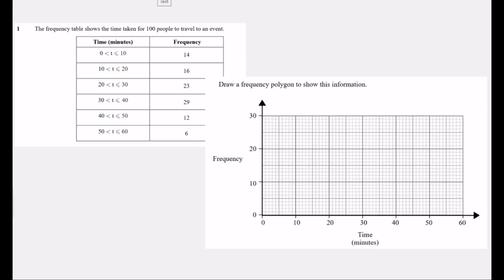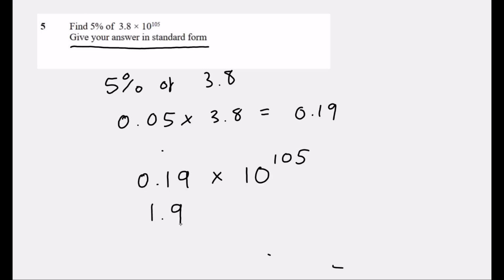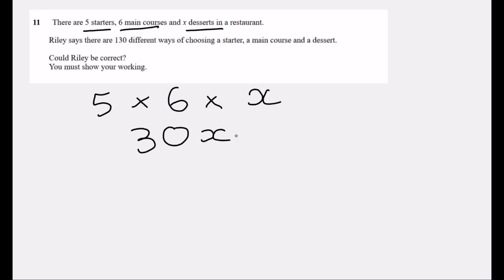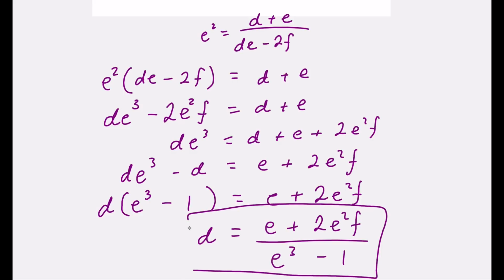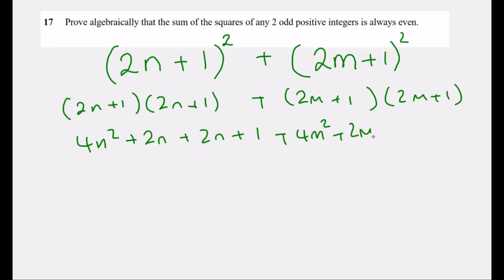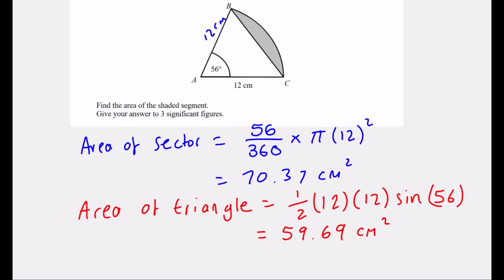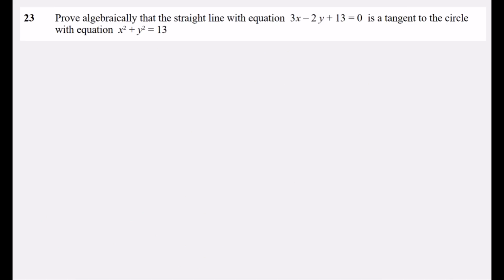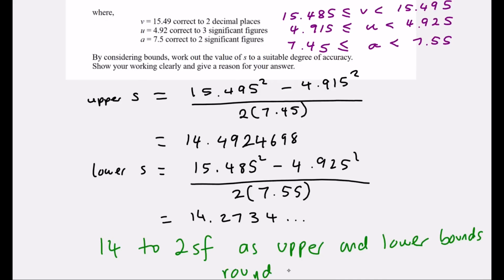Edexcel GCSE 2024 Higher Paper 3 (Calculator) Revision Practice Paper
00:00 Question 1 - Frequency Polygon
01:17 Question 2 - Probability Tree
02:54 Question 3 - Compound Interest
05:02 Question 4 - Scatter Graphs
07:23 Question 5 - Standard Form
08:44 Question 6 - Percentage Change
09:55 Question 7 - Indices
10:41 Question 8 - Speed Conversion
11:52 Question 9 - Angles in a Polygon
13:04 Question 10 - Density (Compound Measures)
16:24 Question 11 - The Product Rule for Counting
17:40 Question 12 - Box Plots
19:43 Question 13 - Circle Theorems
23:08 Question 14 - Rearranging Harder Formula
25:08 Question 15 - Quadratic Sequences
28:05 Question 16 - 3d Trigonometry and Pythagoras
32:07 Question 17 - Algebraic Proof
34:05 Question 18 - Compound Functions
36:39 Question 19 - Iteration
39:32 Question 20 - Area of a Triangle/Sector
42:03 Question 21 - Sine and Cosine Rule
45:08 Question 22 - Algebraic Fractions (Solve)
49:31 Question 23 - Quadratic Simultaneous Equations
54:00 Question 22 - Bounds